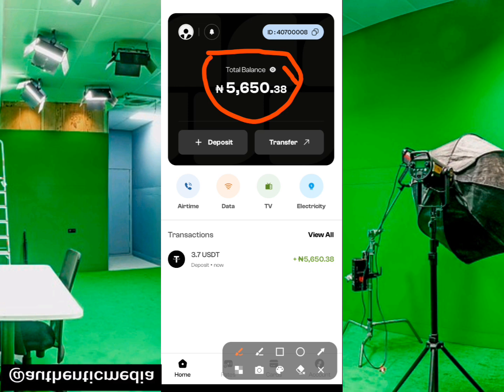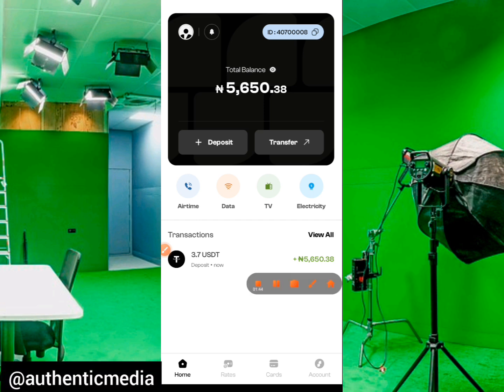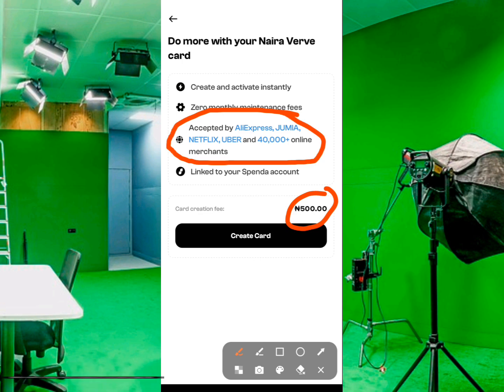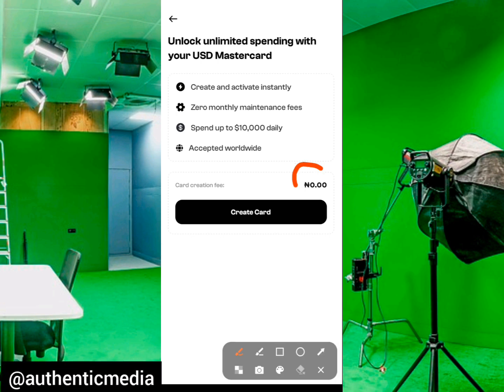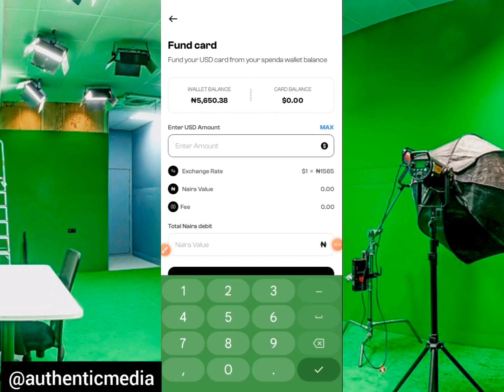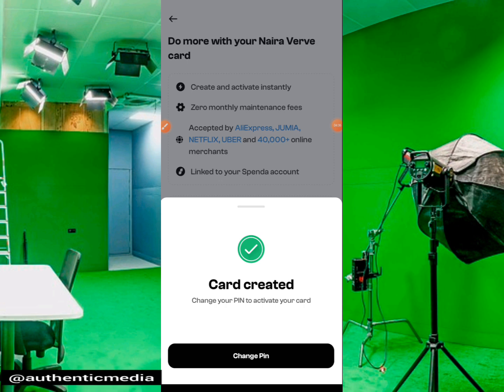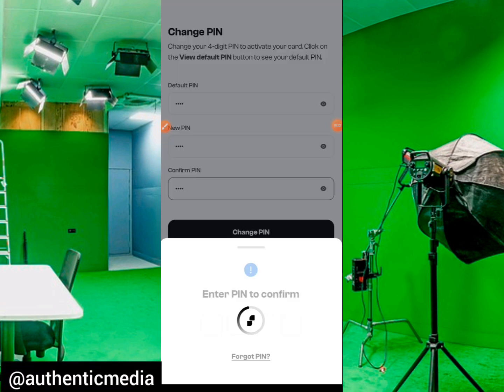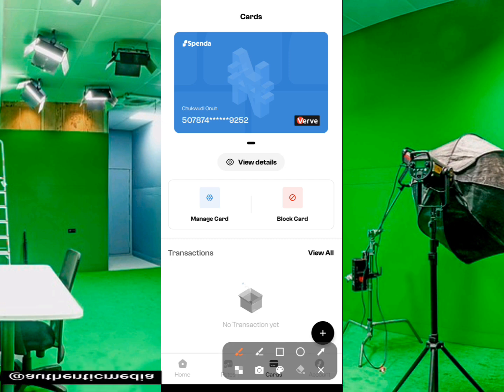How to create a Us dollar Master card in Nigeria, that can make payments and shop all over the world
Join spenda Africa and follow prompts step by step guide

 and get a welcome bonus.

Watch this video before you proceed 👇

JOIN OUR SOCIAL COMMUNITIES FOR FIRST HAND/HIGH VALUED UPDATES

Authenticmedia.online